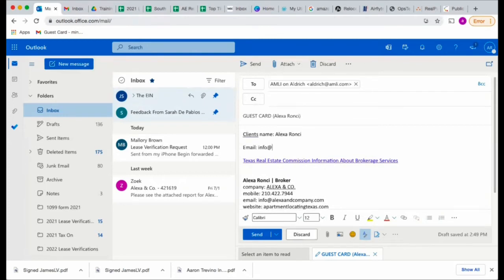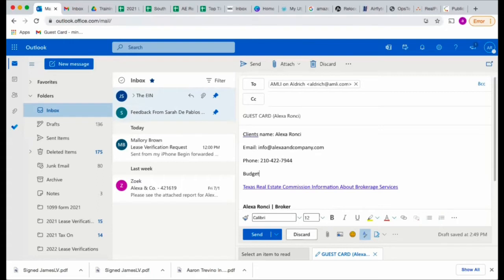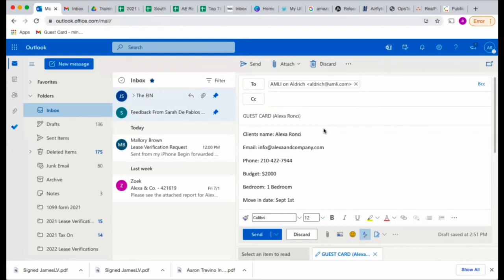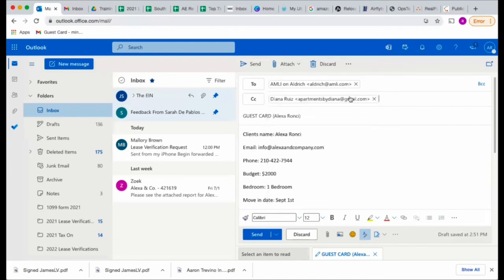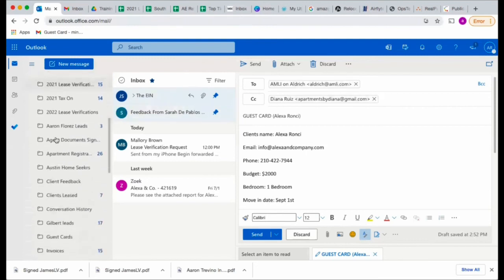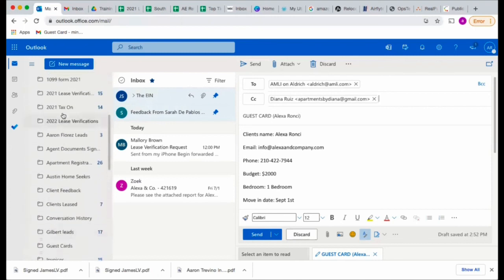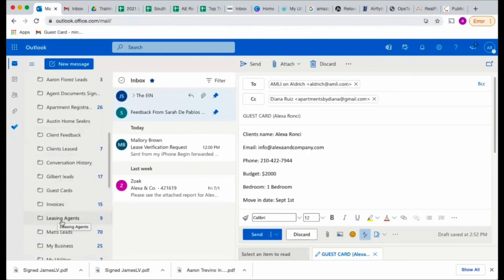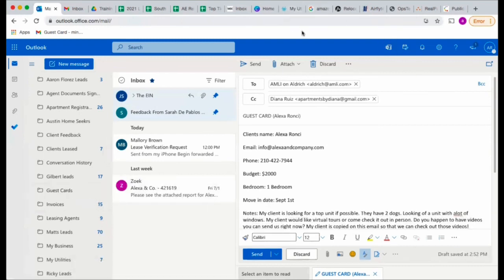Apartment Locating - The Quickest Way To Create A Guest Card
How do you create a guest card? Watch this video to find out!

Personal - @matt_worthington
Real Estate - @toptierlocating
Community - @risernetwork